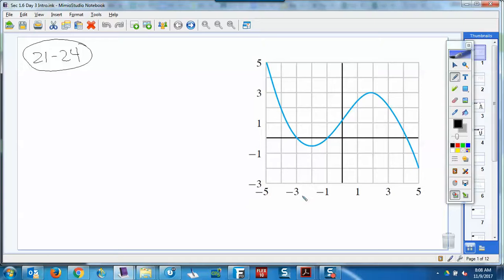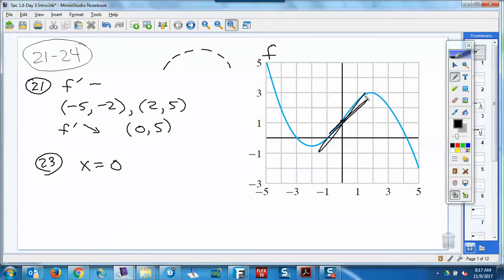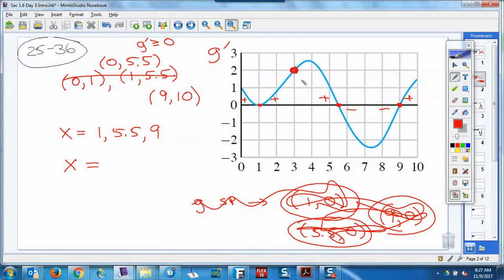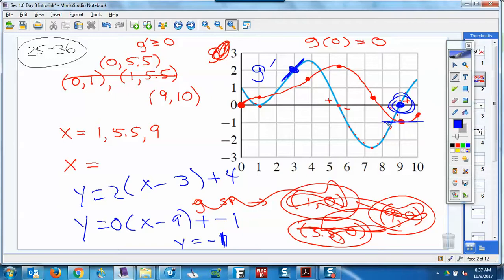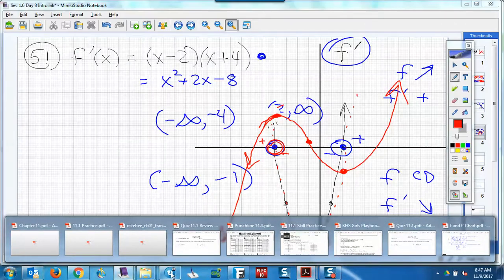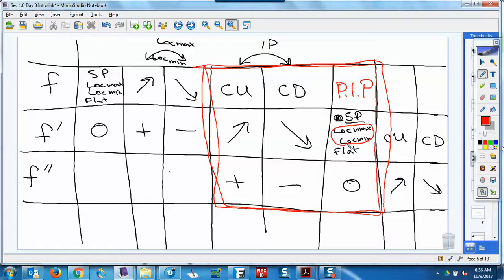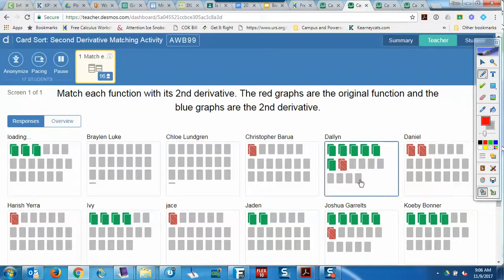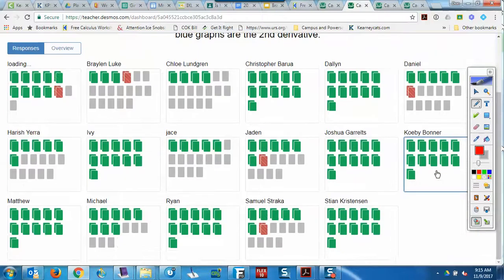Nov. 9 Class Video